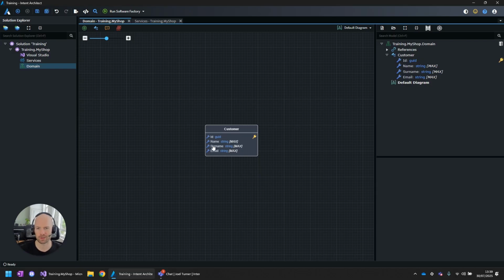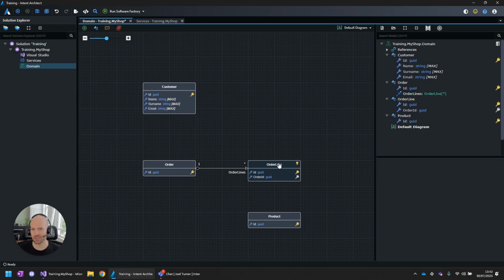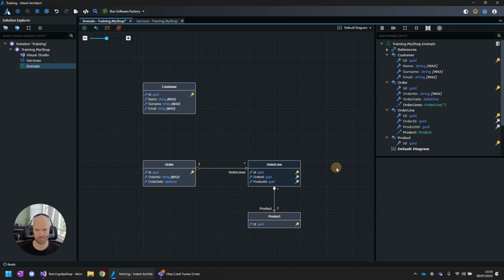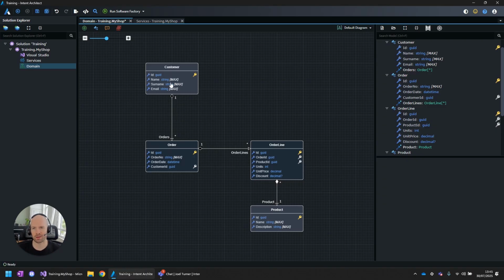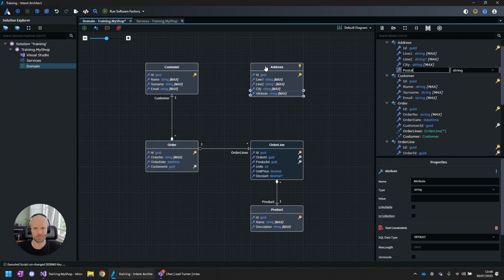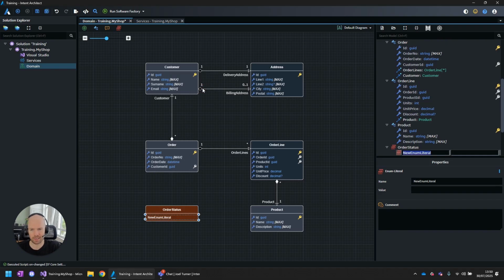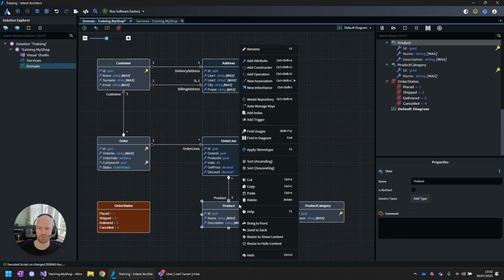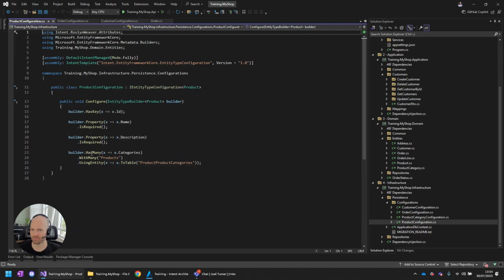Fundamentals #2: Introduction to Domain Modeling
In this video, Gareth walks you through the process of modeling your domain with a focus on data and relationships, specifically for your eShop system. We create entities for Orders, Order Lines, and Products, establishing important one-to-many and many-to-one relationships that reflect ownership and cascading deletes.

Gareth also discusses the implications of these relationships on our architecture, particularly in a relational database context.

Additionally, we touch on the need for customer associations, addresses, and order statuses. Please ensure you follow along and apply these concepts as we prepare for the next workshop on setting up services to act on this domain.

00:00 | Introduction to Domain Modeling
01:57 | One-to-Many Relationship Explained
06:30 | Customer-Order Relationship Dynamics
08:39 | Adding Address Entity
10:30 | Delivery and Billing Addresses
13:16 | Product Category Relationship